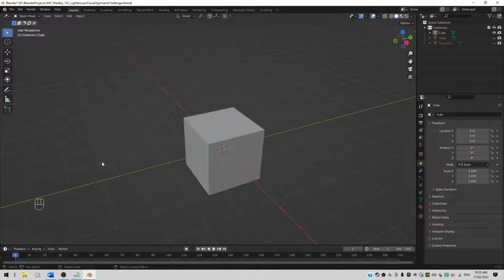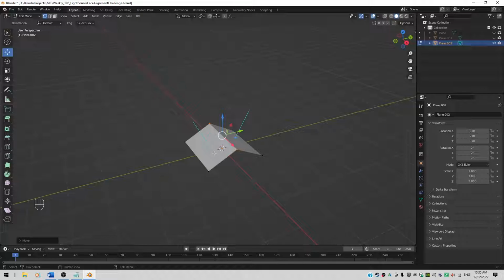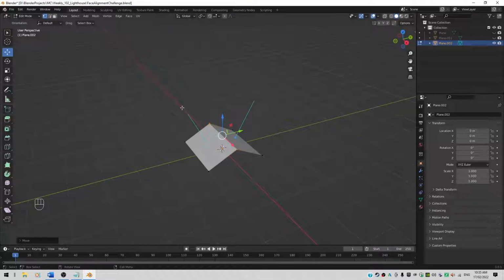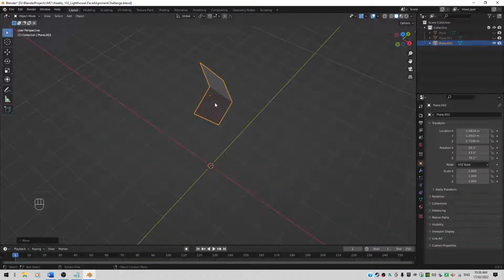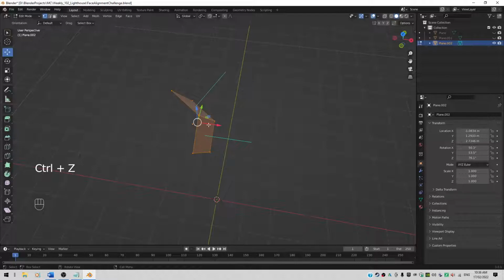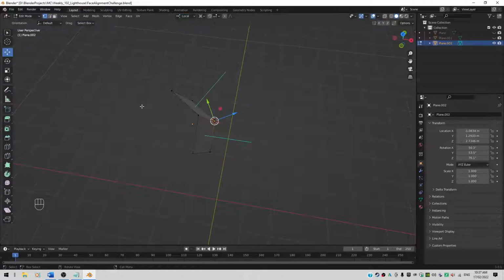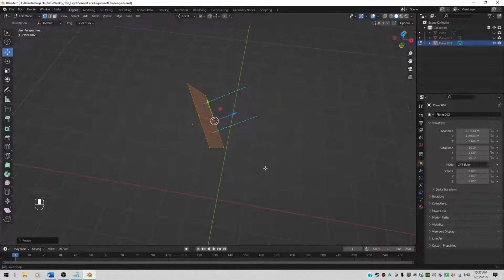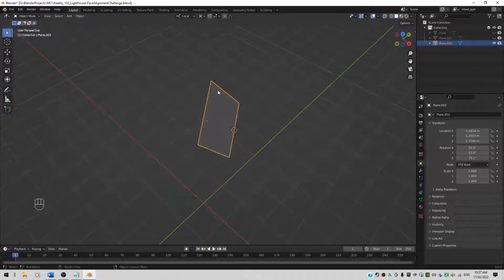BLENDER: Aligning Faces in 3D Space - Part 1/2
A quick tutorial on how to align faces in 3D space.  The key message is to set your 3D cursor pivot-point properly, switch to the local coordinates system, and visually check into which direction the faces should be moving.  Enabling Normals using the Overlays menu is definitely recommended as it makes things a little bit easier to see.  Sometimes you may have to switch to the Normal coordinate system, rather than the Local one, it depends a bit on what you're trying to do really.